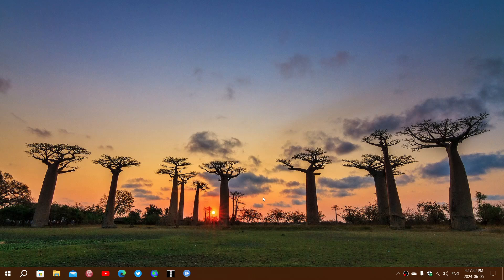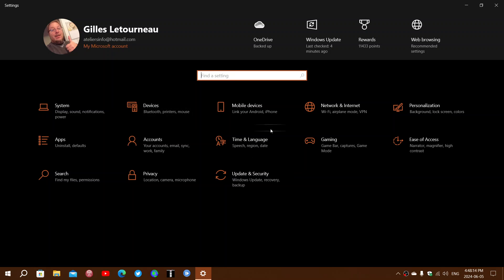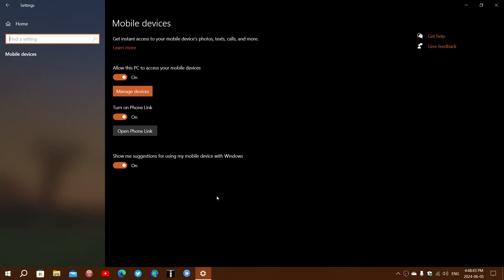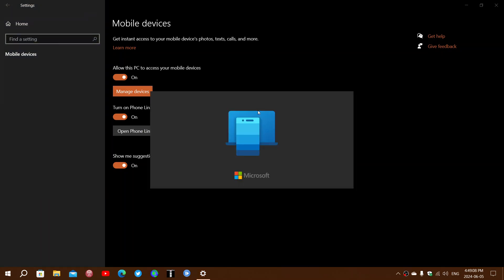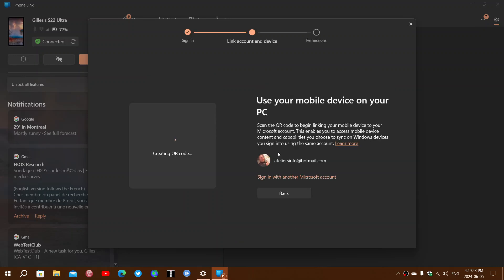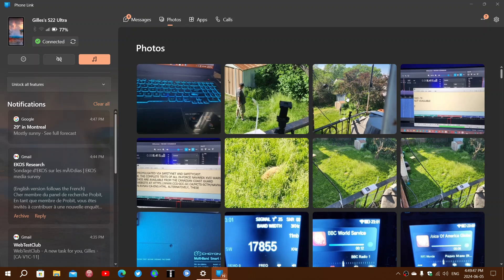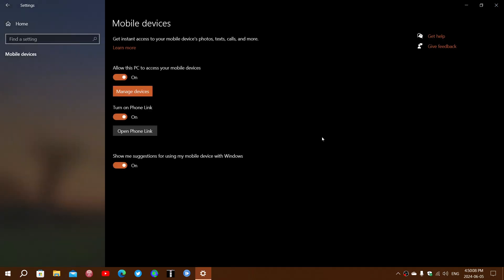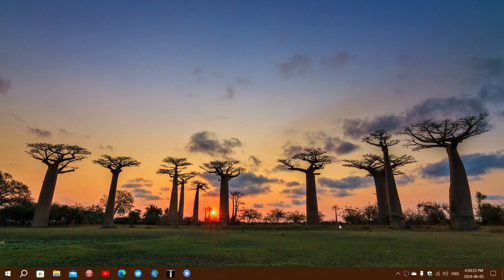Windows 10 22H2 New mobile devices option in settings app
Interesting that Microsoft still wants to add more to Windows 10